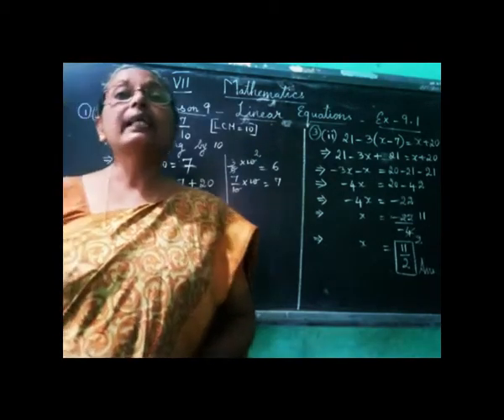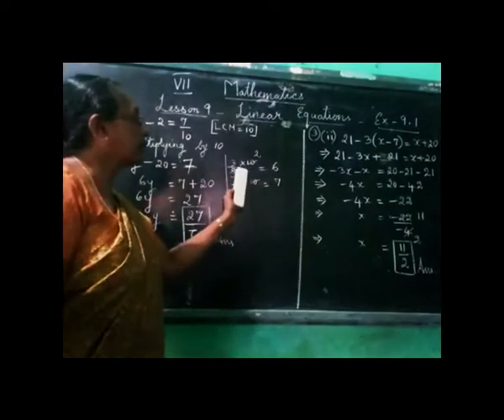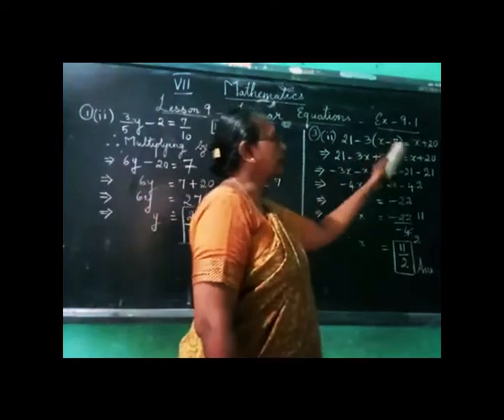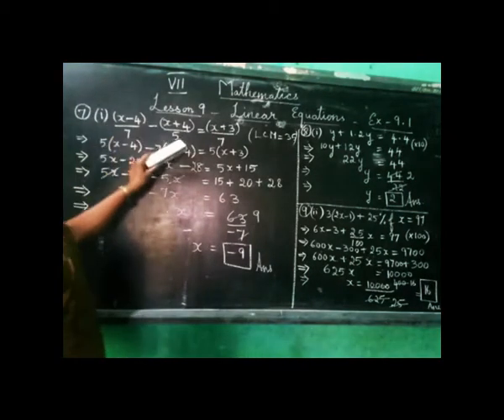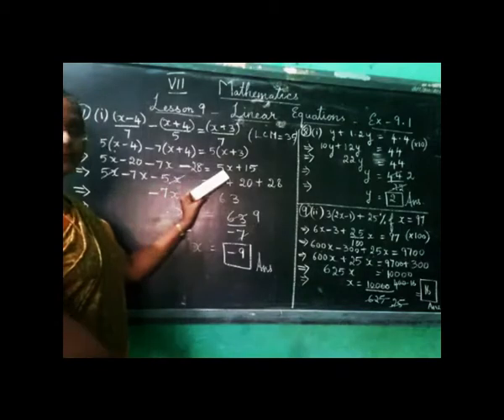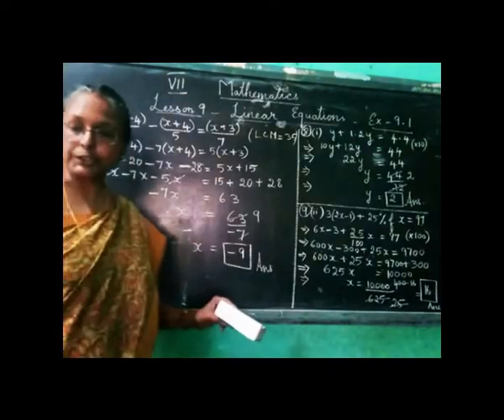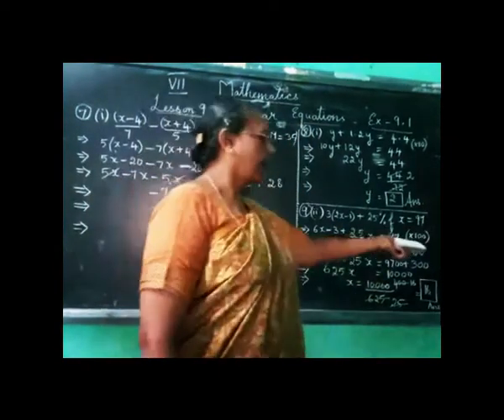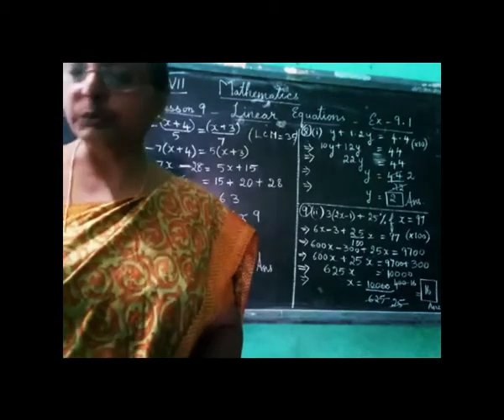Class 7_Maths_ E X 9.1_Ms.Malini